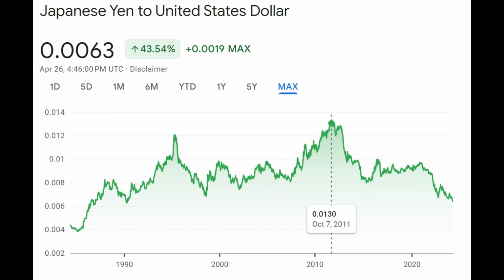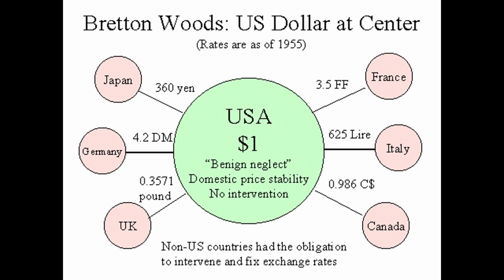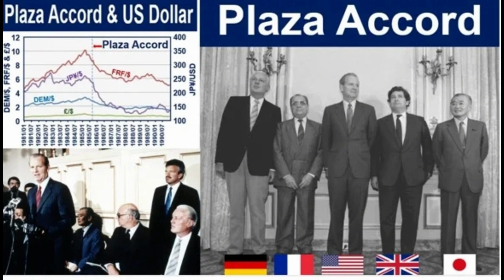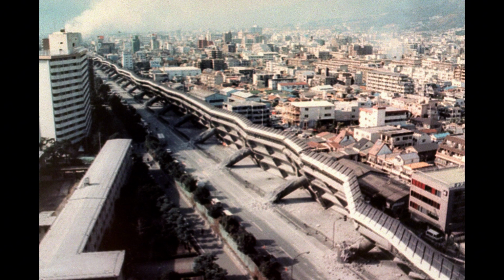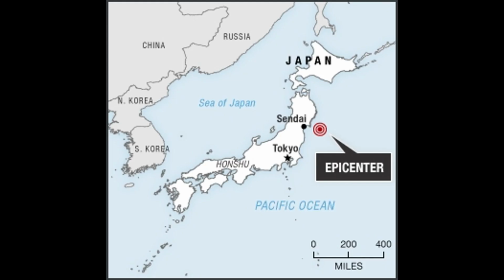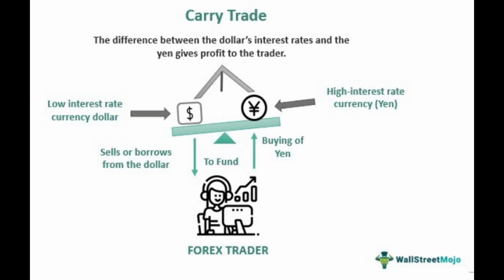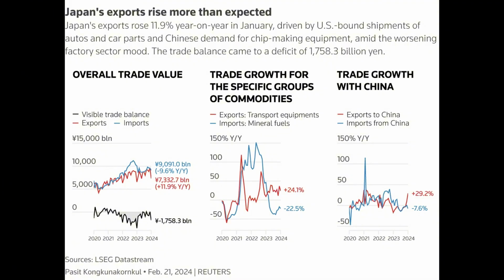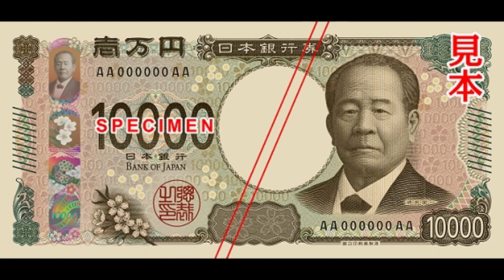The Yen-USD Exchange Rate: A Historical Journey | 日元兑美元汇率：历史之旅